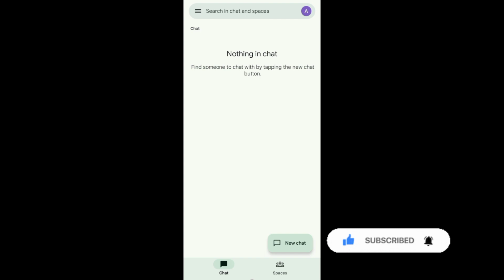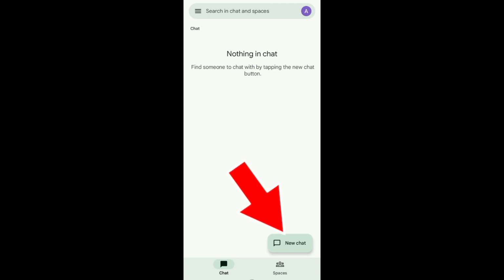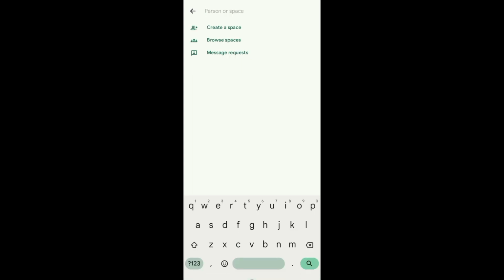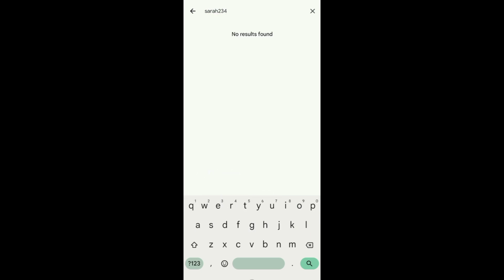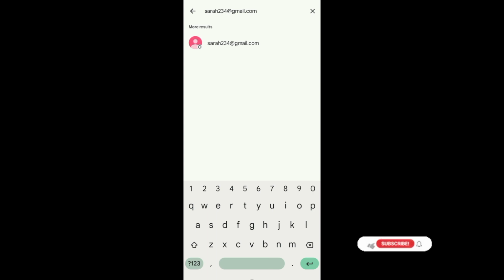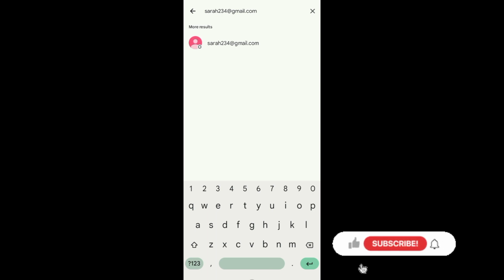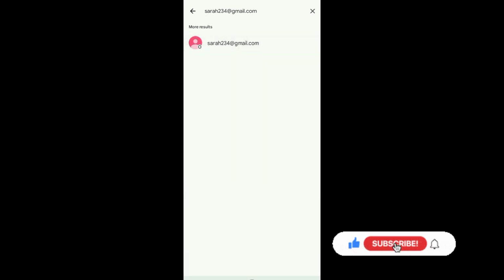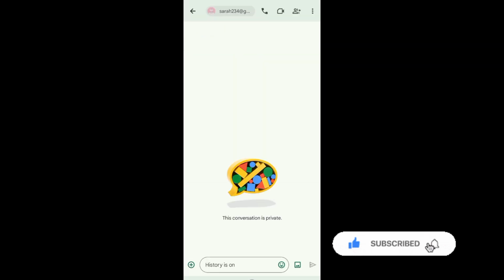How to Add someone on Google Chat | How to find someone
In this concise video, we unravel the process of expanding your network by adding contacts to Google Chat. From searching for colleagues to connecting with friends, we guide you through the steps to ensure you never miss a beat in your digital interactions. Join us now to master the art of seamless connection and become a Google Chat virtuoso in just a few minutes.